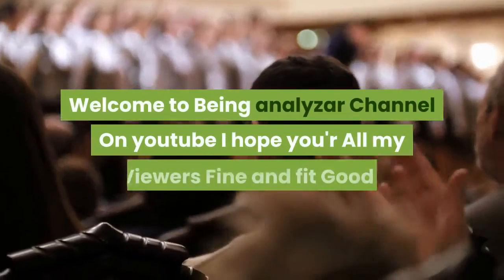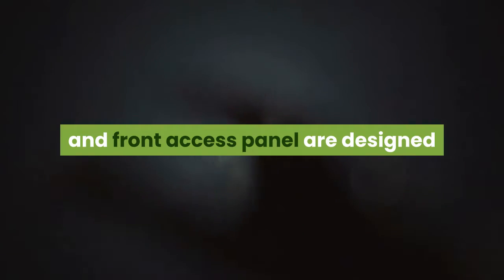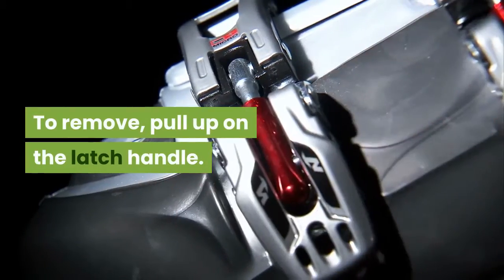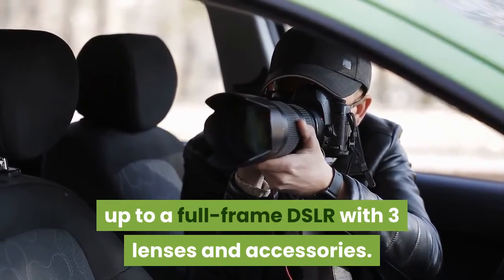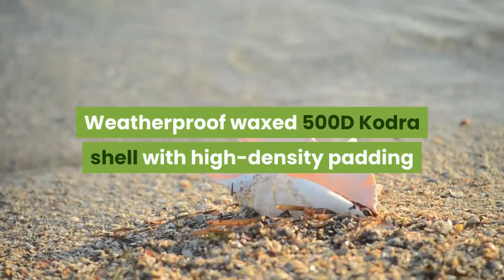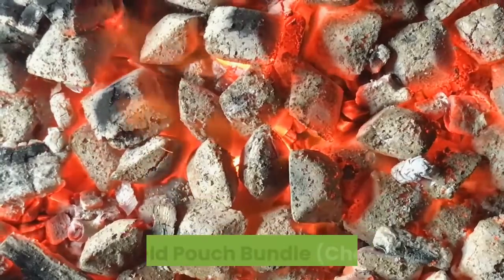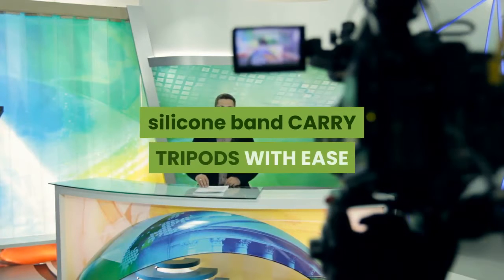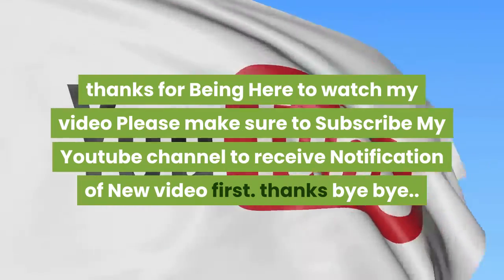top 3 peak design everyday messenger messenger bag and field pouch 2020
product link:
messenger bag

Leather DSLR Camera Bag